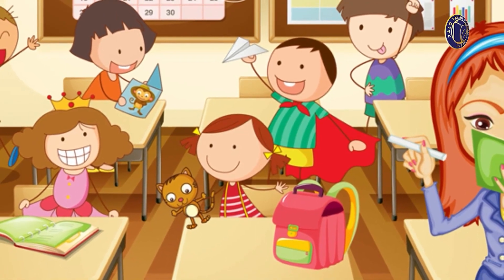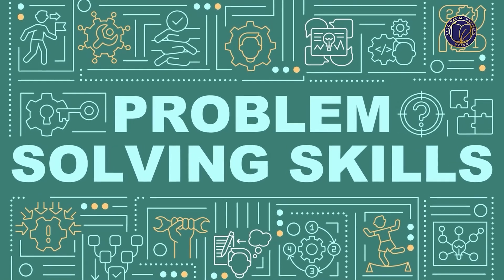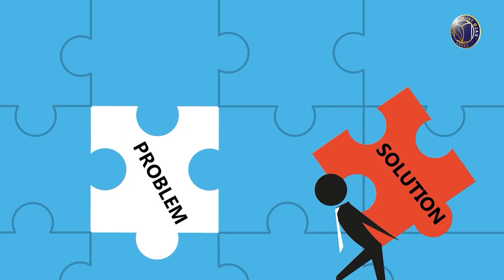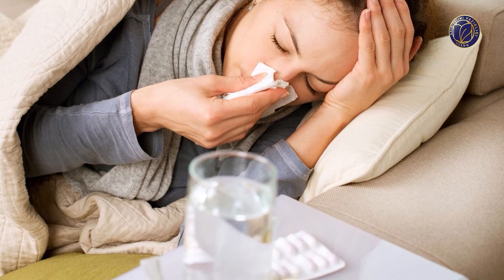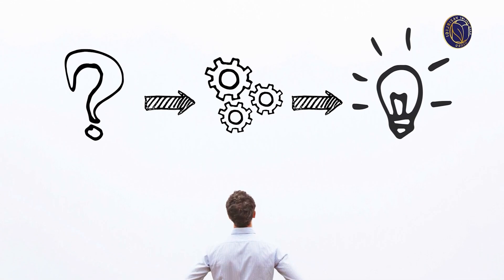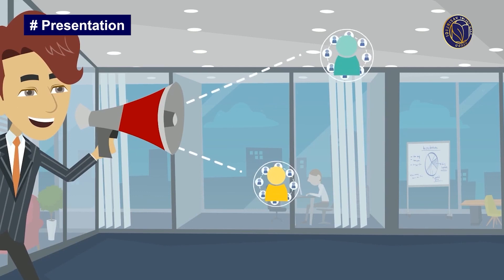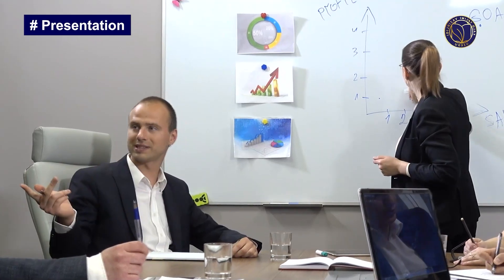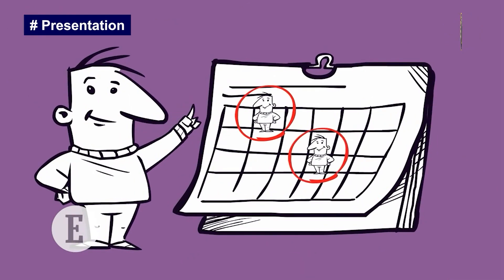Business English. Lesson- 10. Problem solving skills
Today our topic is Problem solving skills. For your information, this is second step lessons. If you missed first step lessons, please go back and learn from the beginning.